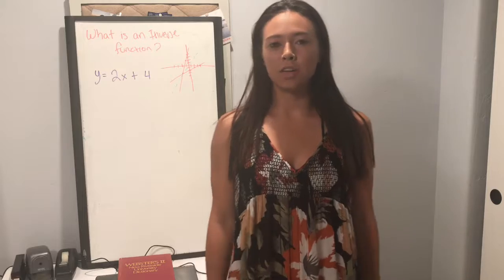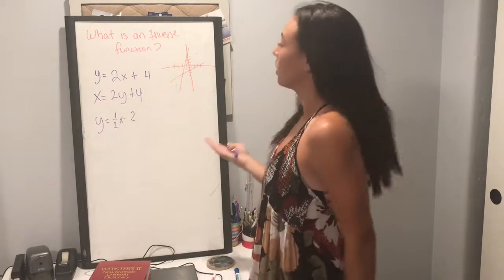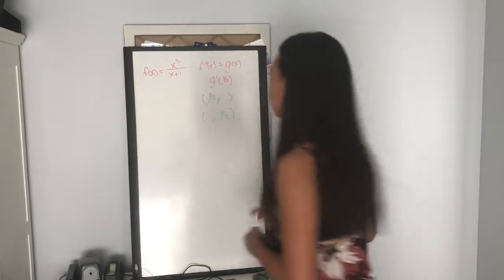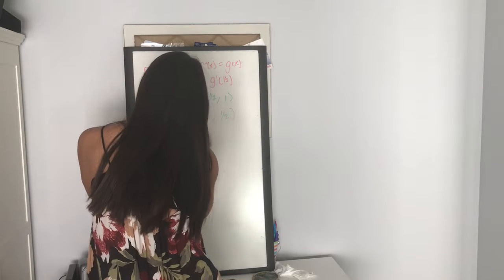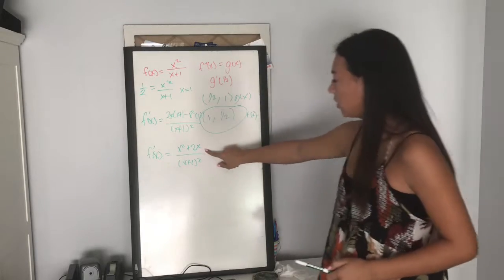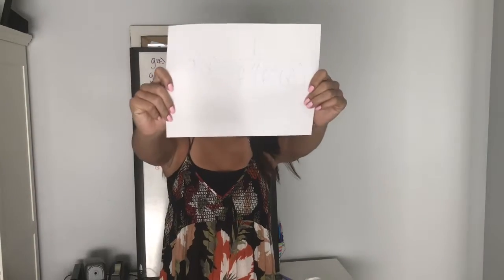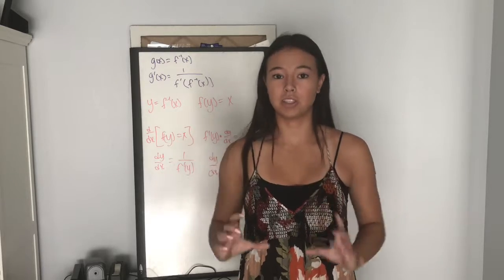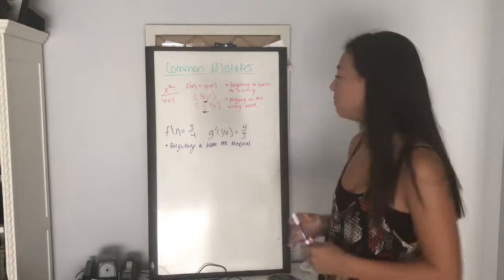Derivatives of Inverse Functions